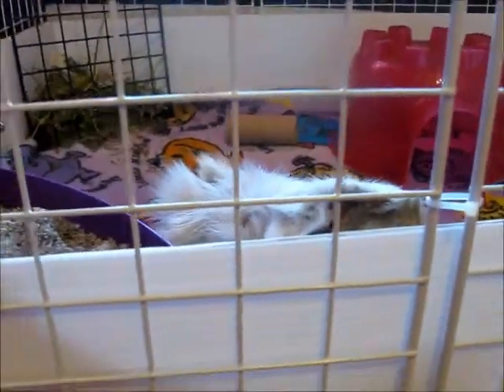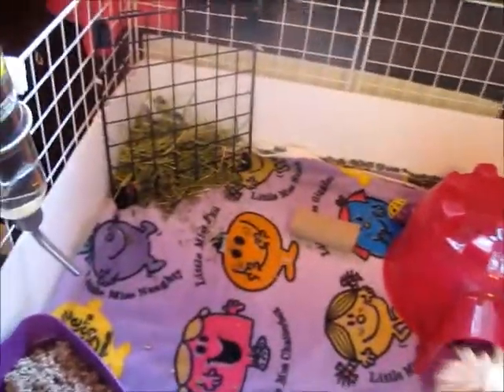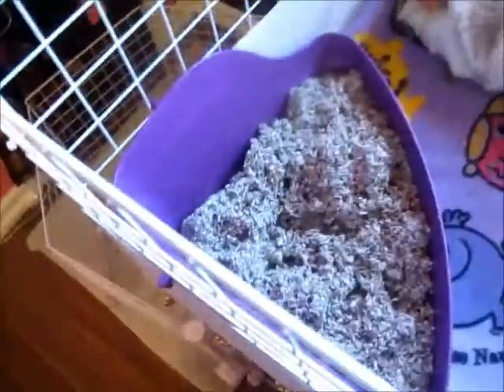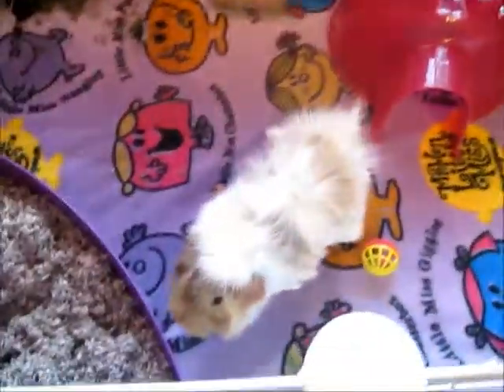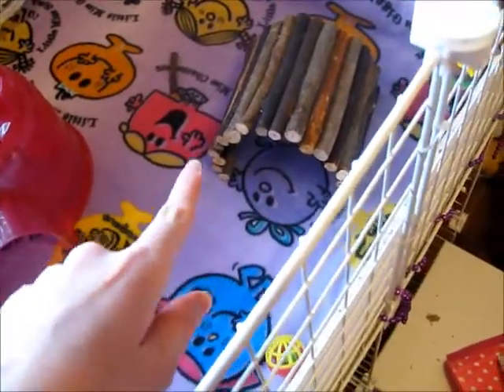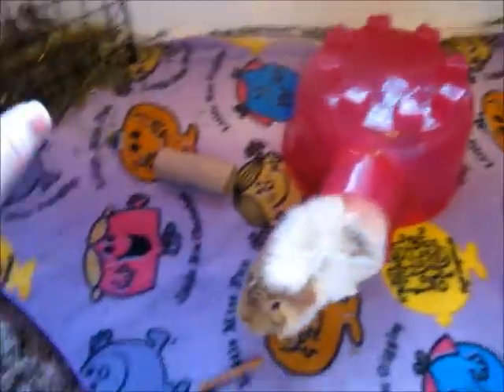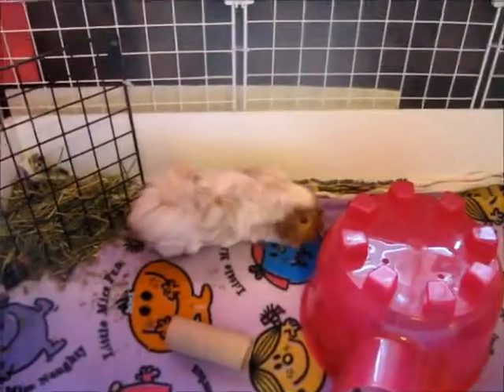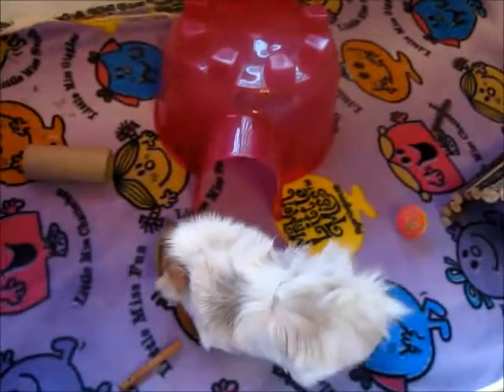cage tour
hi guys so this is a cage tour of T-Bear's c&c cage!